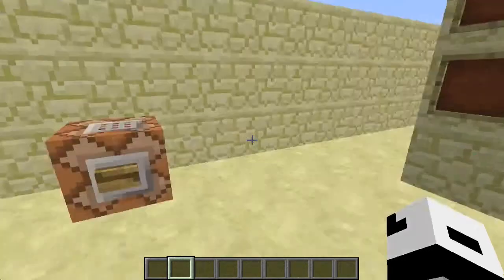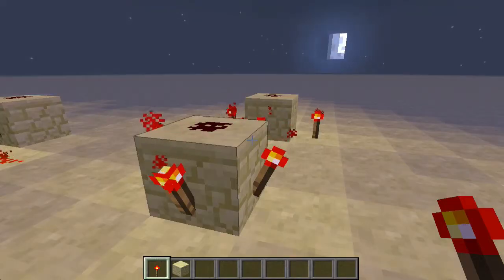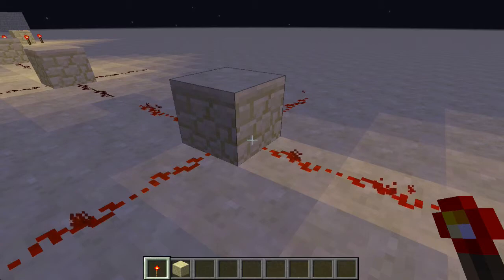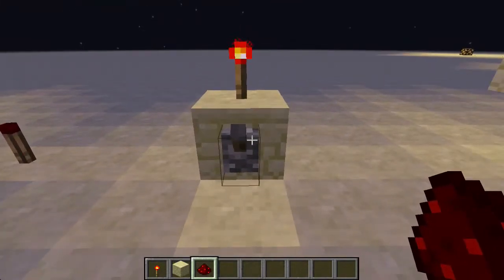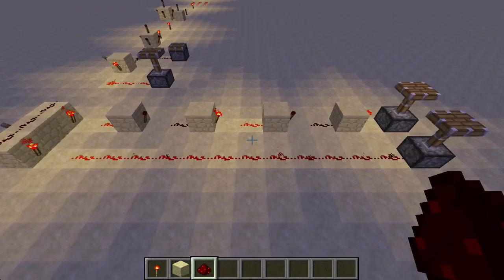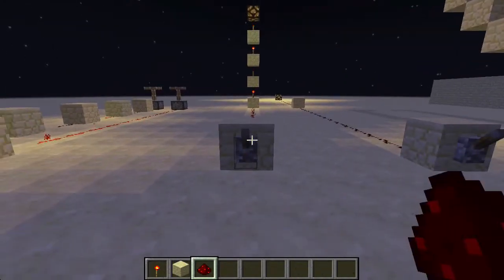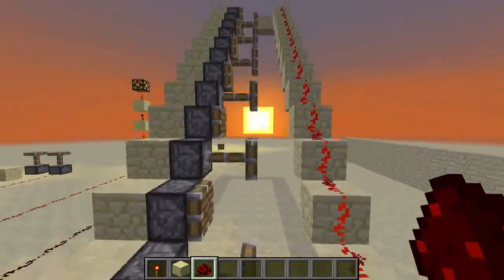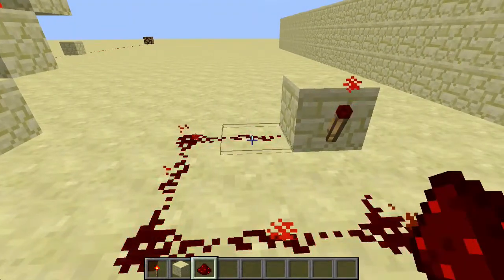Redstone For Dummies #5 - Redstone Torch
Isn't the redstone torch awesome? :P